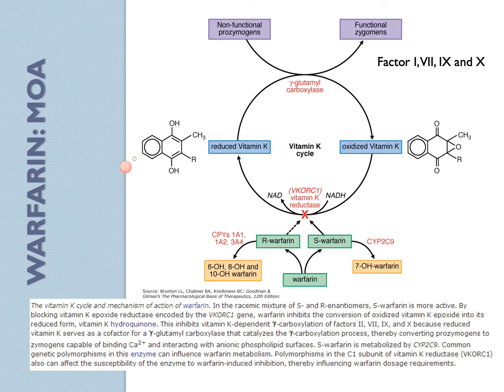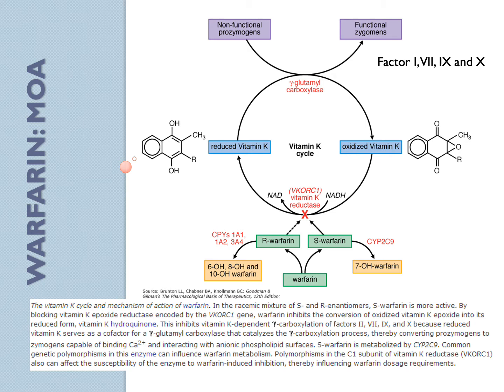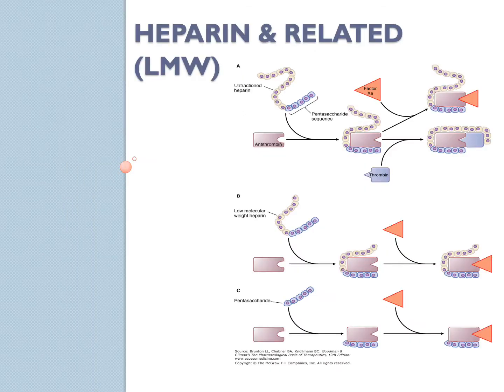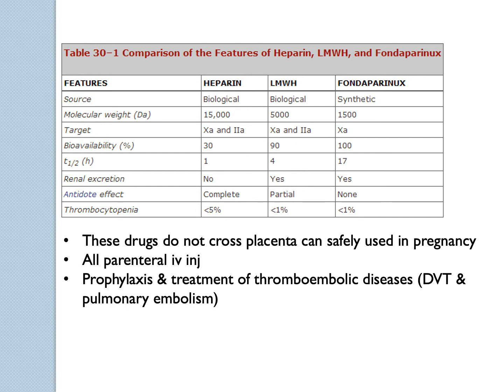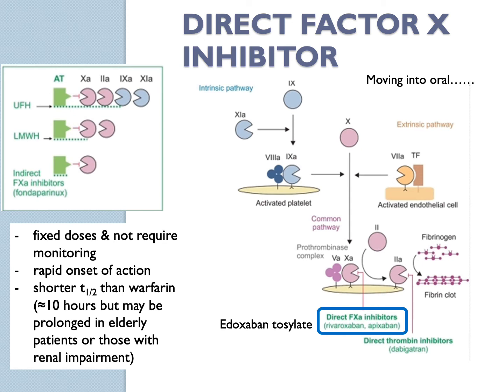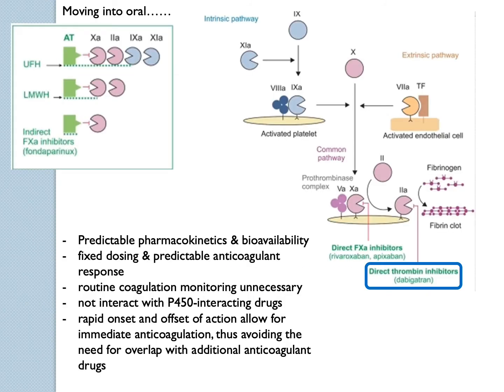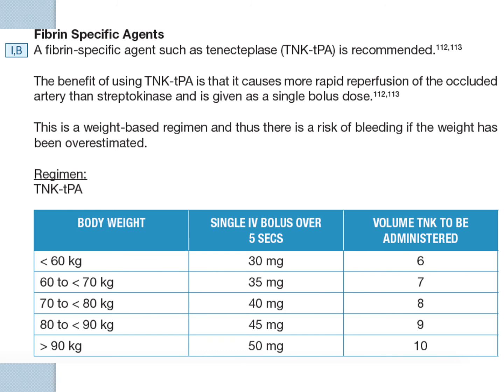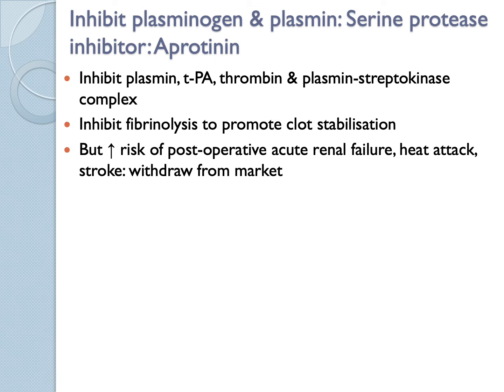Pharmacology of Anticoagulants & Fibrinolytics I Mechanism of action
This video is an overview on anticoagulants & fibrolytics on their mechanism of action, strength of blood thinning, clinical guidelines, side effects etc.

Other background information on coagulation cascade, formation of thrombus & pharmacology of antiplatelets can be viewed at my channel

0:00 - Intro
1:40 - Warfarin
6:22 - LMW heparin
9:07 - Fondaparinux
9:28 - Factor Xa inhibitor
10:42 - Thrombin inhibitor
12:50 - Thrombolytic agent
16:24 - New drugs + summary

If you're a patient/family member/any member of the public who wants to learn more about the medication/disease that you're interested in, you're welcomed to view the videos.
Any health concerns, do consult your doctor as there's a lot of factors into consideration before the doctor chooses the most suitable medication for you.

WHO AM I: Hi! I’m Dr Yuen, a pharmacist @ pharmacology lecturer in a pharmacy school. I’m reorganising my lectures for my students, hopefully it’ll be useful for you too in your revision. A major upgrade will be done soon on the video style, hopefully it’ll be more interesting for you to watch it till the end for the information.